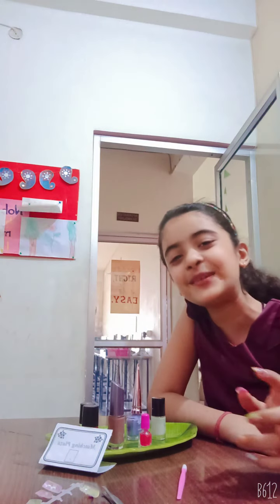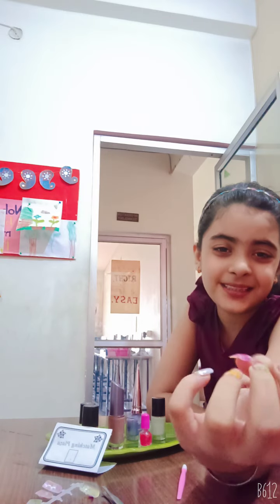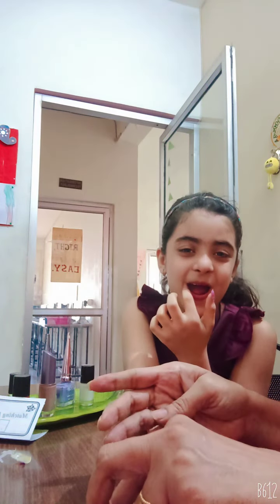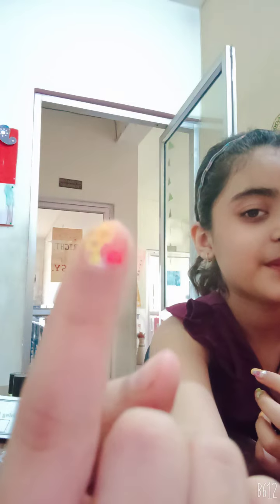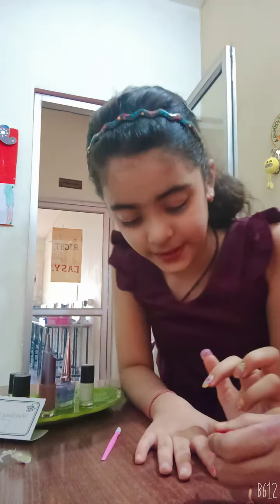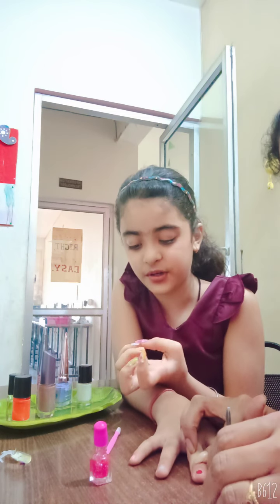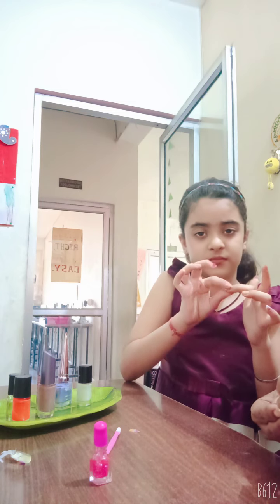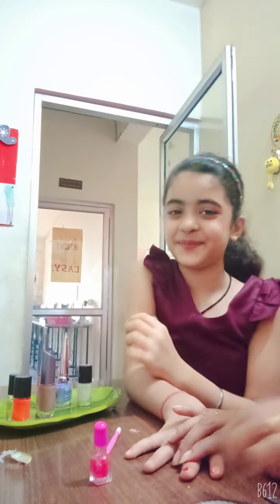How to do easy Nail Art home Part -1 Don't forget to watch part -2 (Poshika's Lifestyle Vlog's)